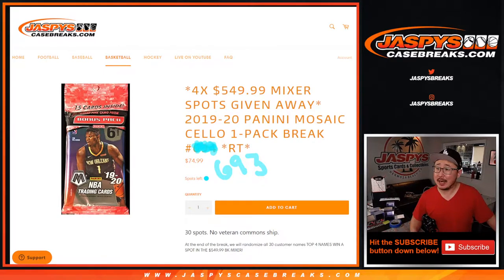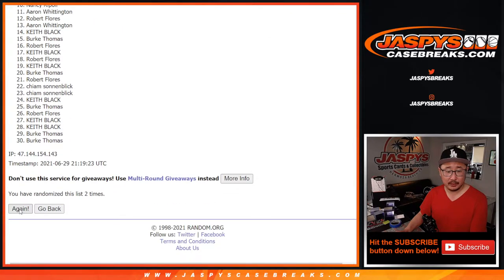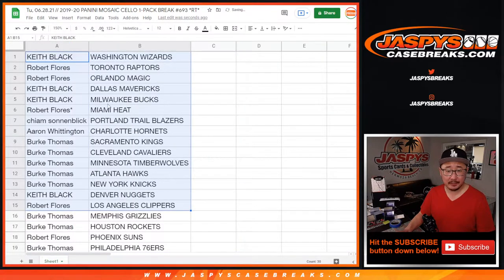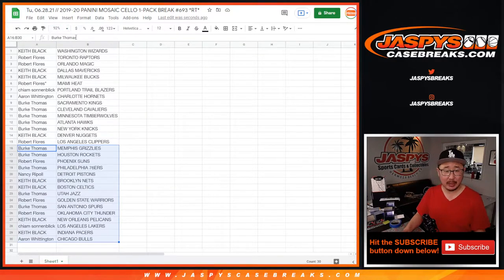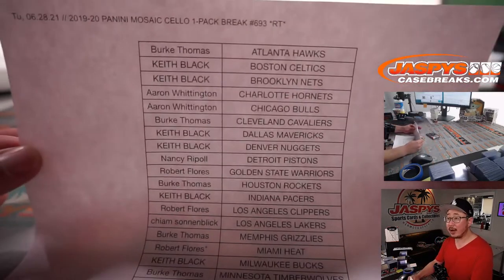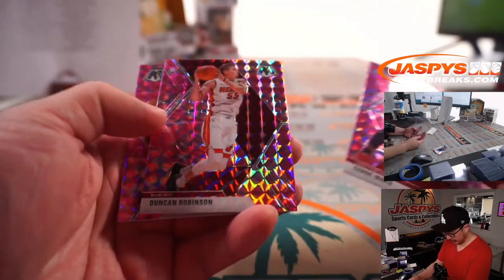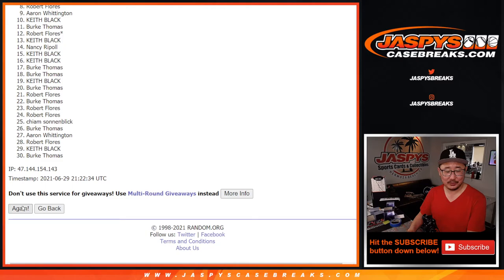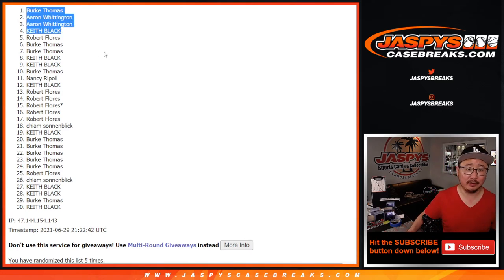2019-20 PANINI MOSAIC CELLO 1-PACK BREAK #693 *RT*